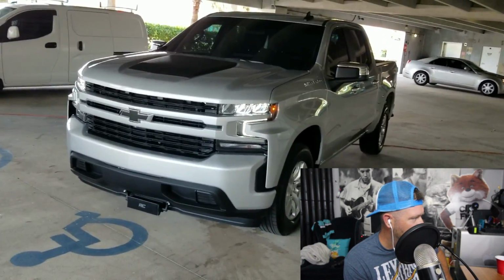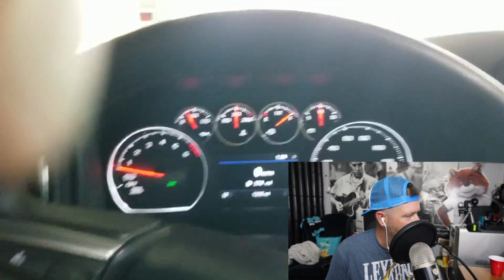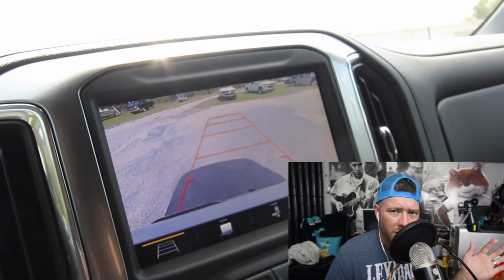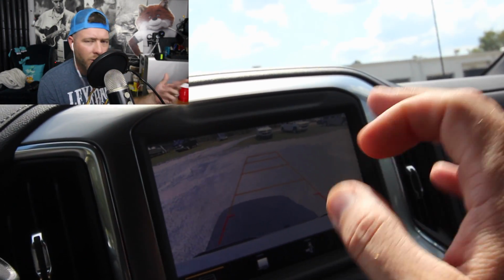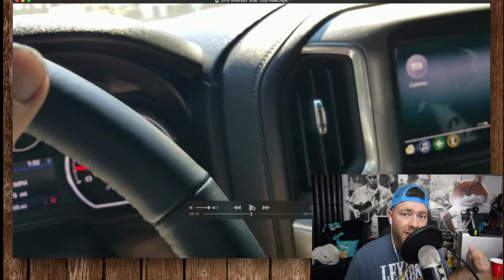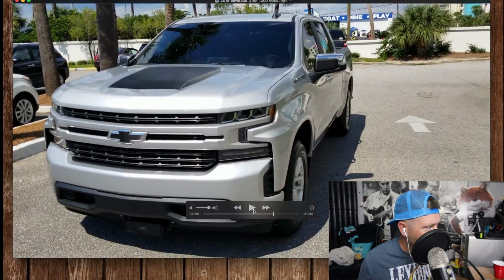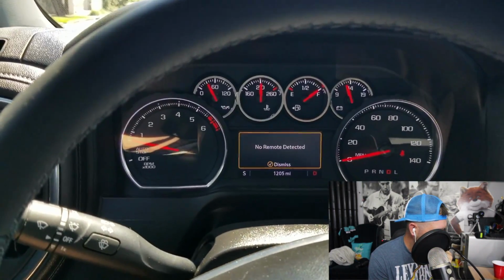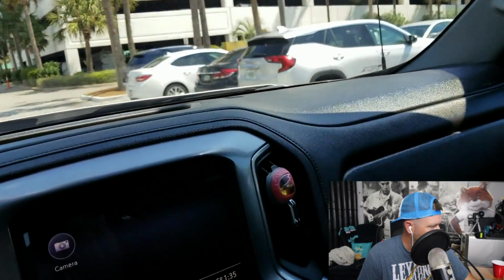Pros & Cons of the 2019 Chevy Silverado | FROM A OWNER - Reaction Review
Hey Everyone, in this video I'll be reviewing a film that a New Silverado Owner sent to us. He will share with you his pros and cons of the truck after putting 1200 miles on it.

Special thanks to Drone Star on YouTube for sending us this video!